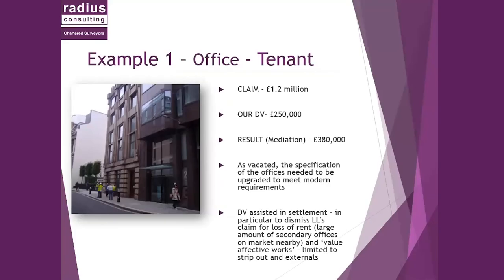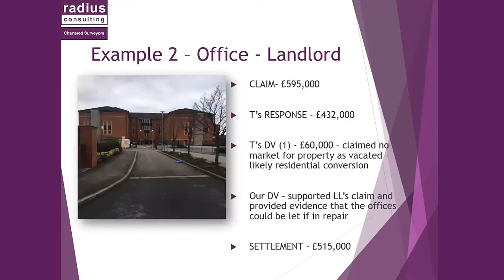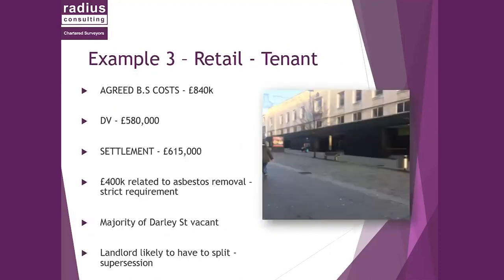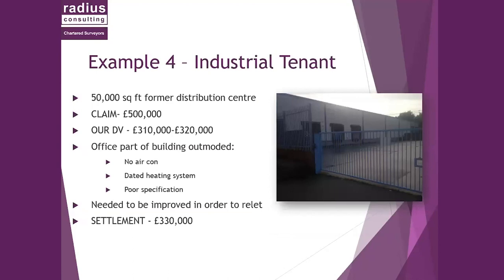Diminution Valuations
Our webinar will shed light on the dark art of Diminution Valuations, or DVs.

This is the term which describes the legal limit, or cap, on damages paid in dilapidations disputes.